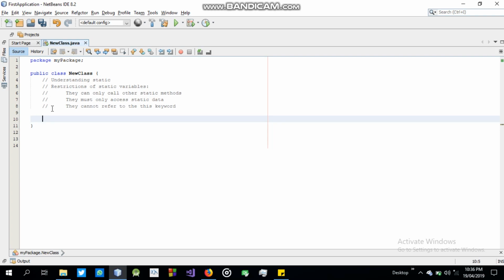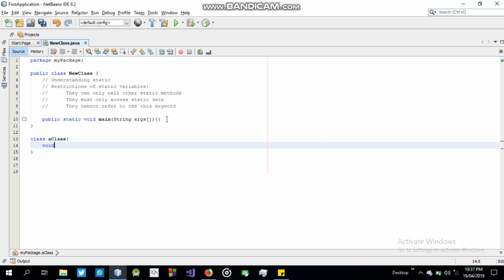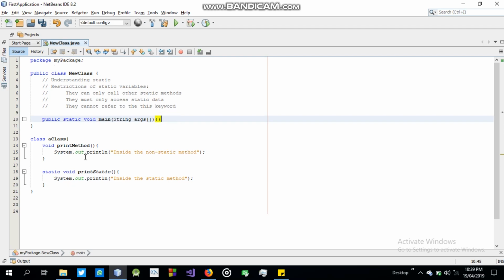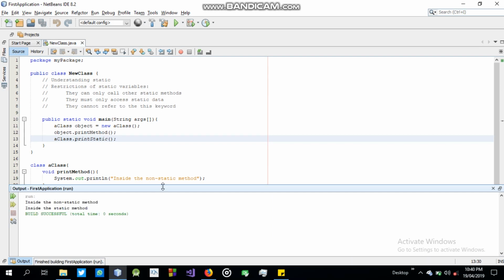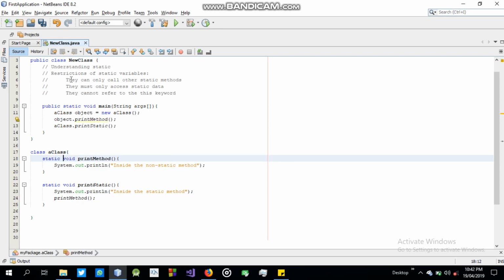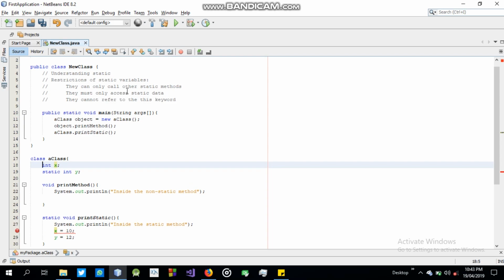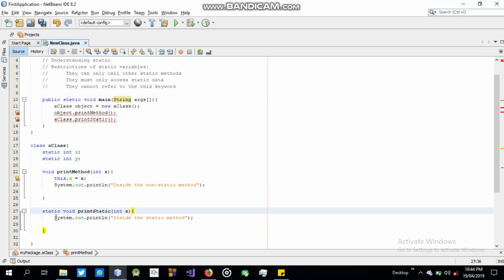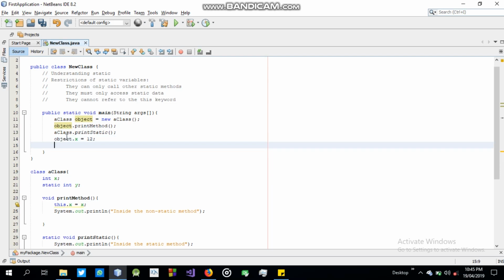23. Java For Beginners. Understanding static